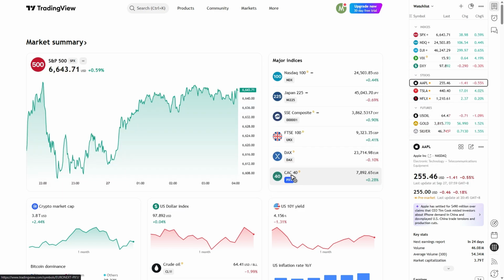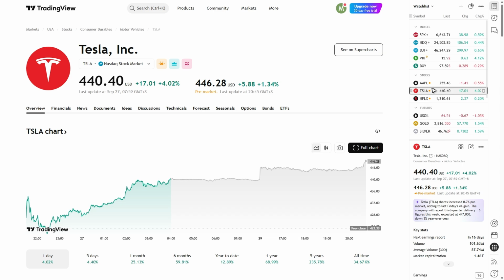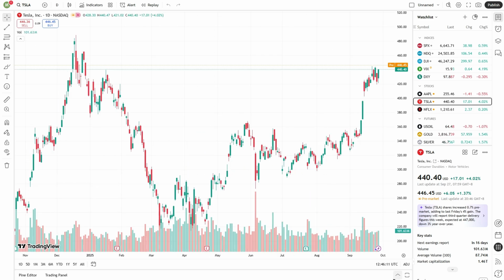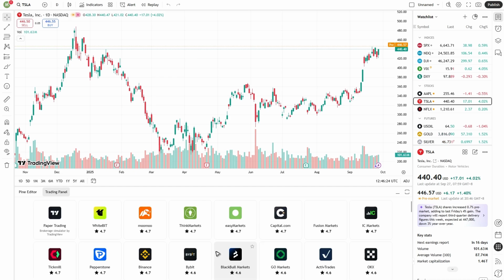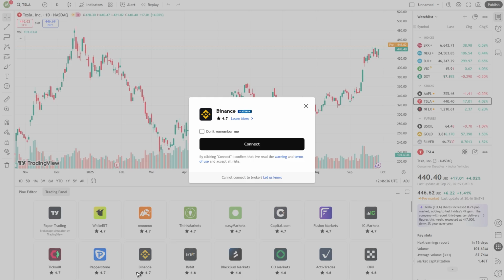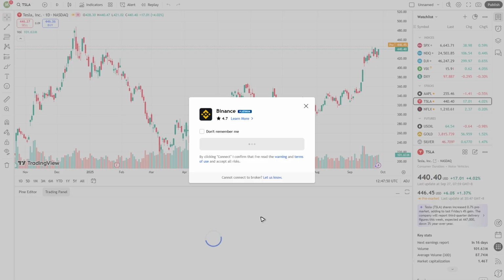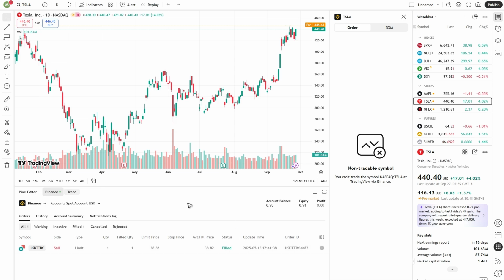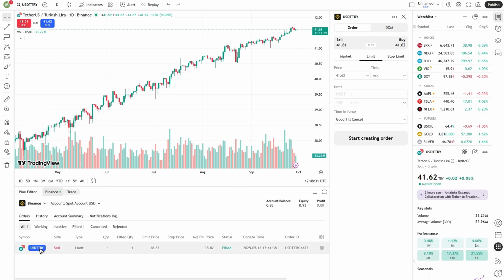How To Add Money In Tradingview (Easy Guide 2026)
How To Add Money In Tradingview

In this video, I will show you how to add money in TradingView. While TradingView is primarily a charting and analysis platform, you can manage funds when linking broker accounts. I’ll guide you step by step on connecting your broker, funding your account, and ensuring your balance displays correctly in TradingView.

Chapters:
00:00 Introduction
00:10 How To Add Money In Tradingview